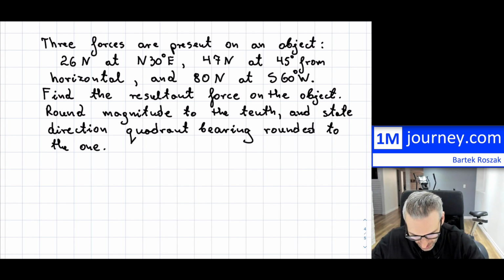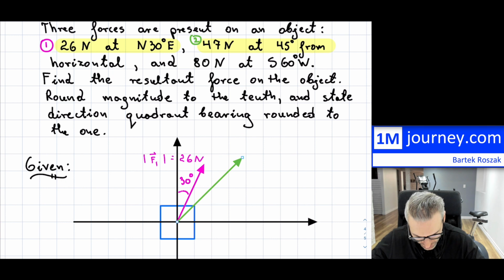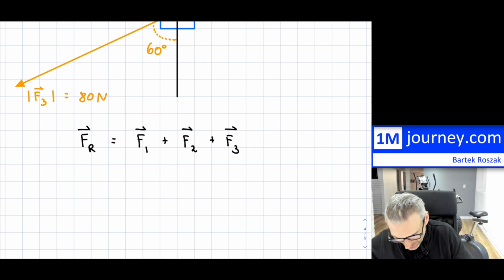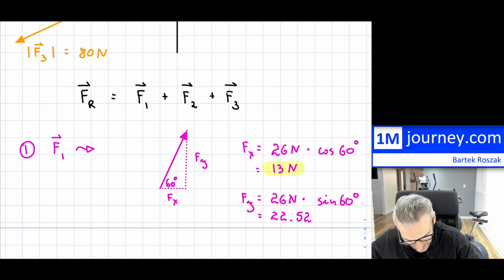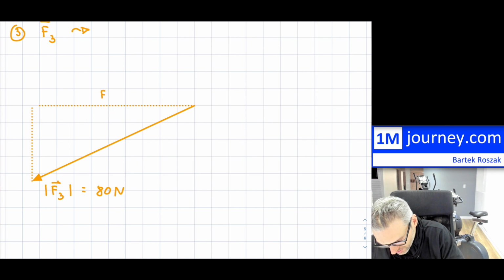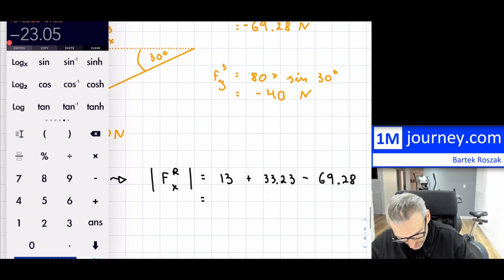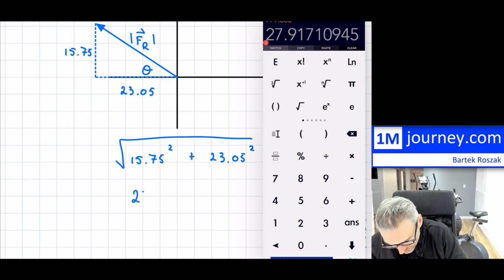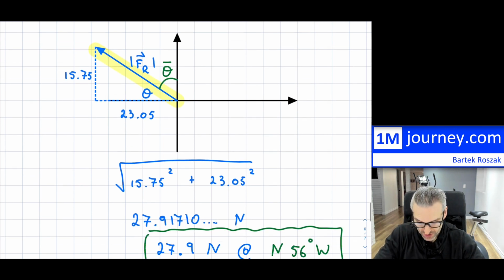Grade 12 Vectors - Addition of Vectors (Forces Example)